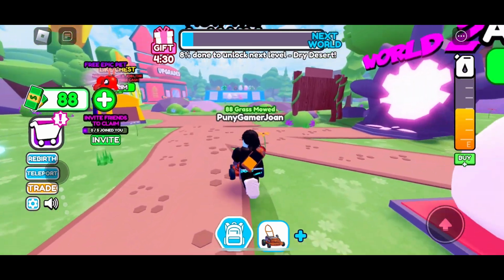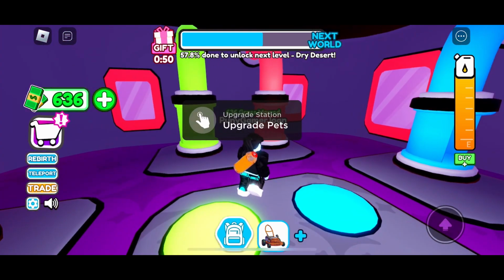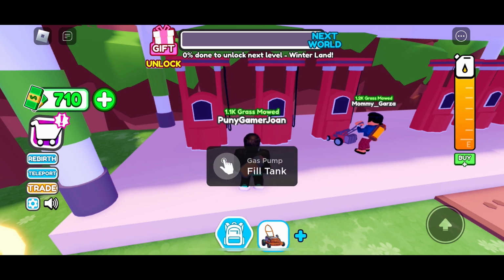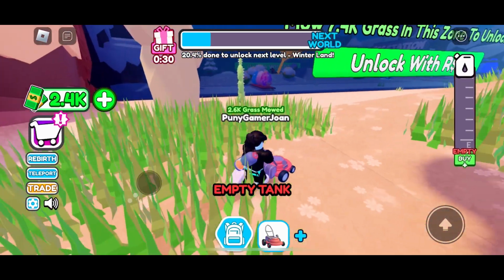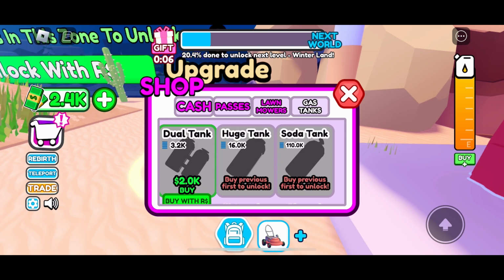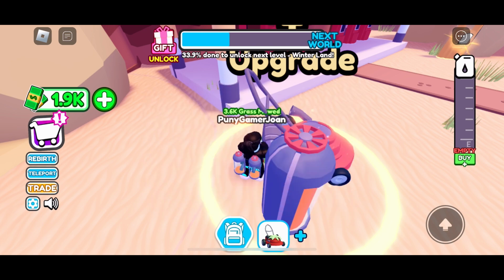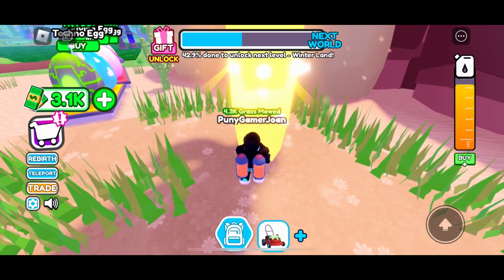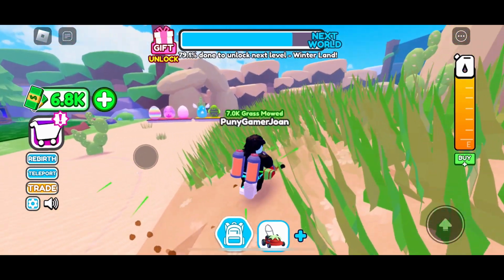Roblox Lawn Simulator: How Much Can You Make?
Welcome to another fun-filled lesson on gaming. Press play on this video to learn about Lawn Simulator on Roblox. We've even dropped hints on how you can master each new world! Watch until the end to find out.

Lawn Simulator on Roblox allows gamers to play real world activities, and in this game you will be cutting grass. Earn money, upgrade your equipment, get pets and access different worlds along the way. While this game is simple it's easy to become extremely addicitive.

Lawn Simulator currently has 95% rating with 200,000 likes! Gamers love it and we think you will too! Learn tips and tricks before you hop right in, trust us, you'll thank us later, you puny gamer.

Puny Gamer University helps gamers of all ages learn about new games and get better at gaming! Have a game you'd like to see on the channel? Drop us a hint in the comments.